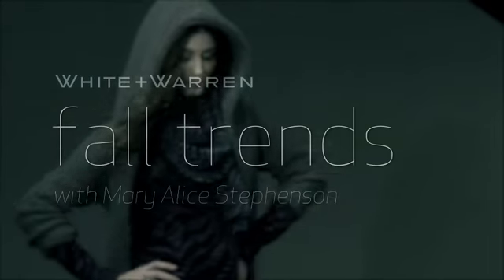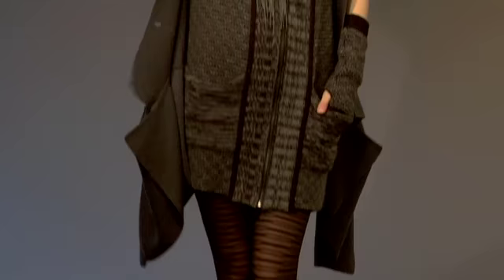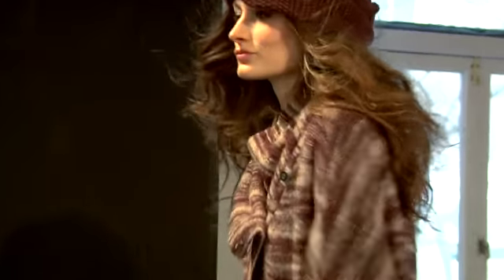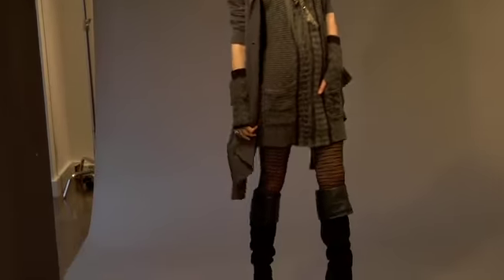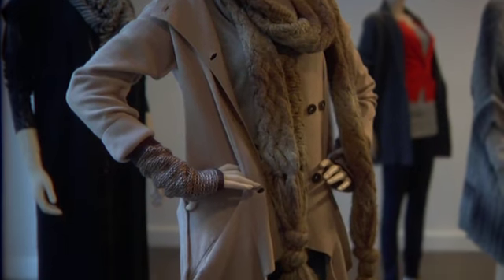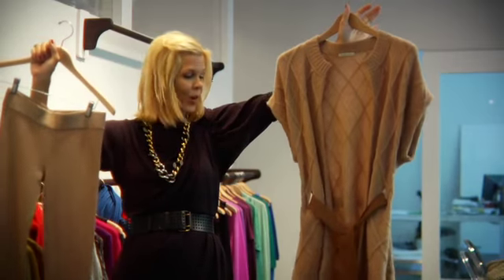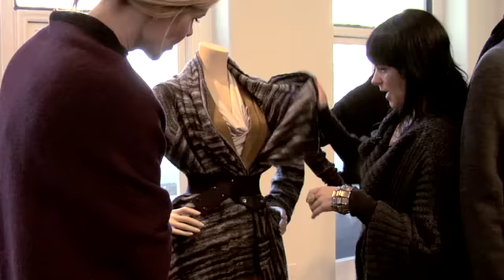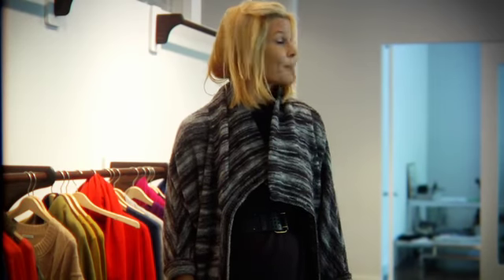White + Warren || Fall 2010 Style Trends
Mary Alice Stephenson talks about the top style trends for Fall 2010 and shows how to style your White + Warren pieces into a stylish (and warm) Fall wardrobe.